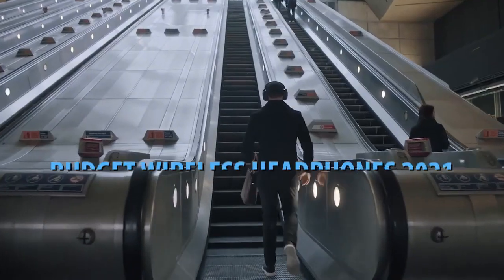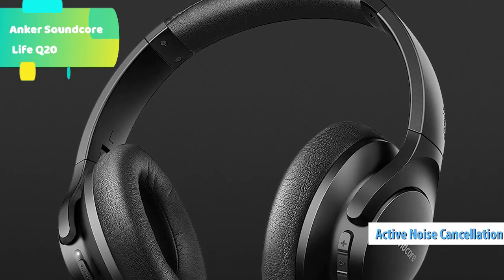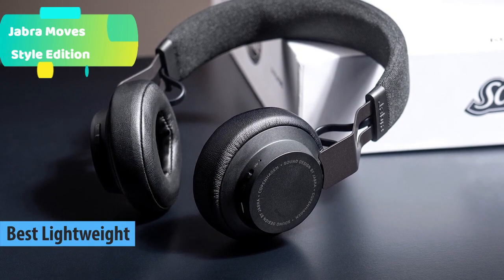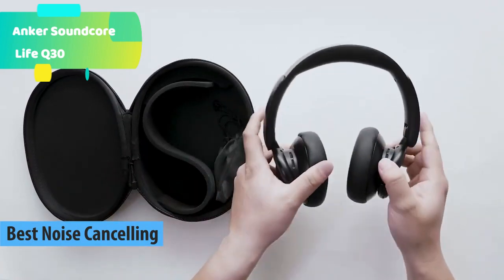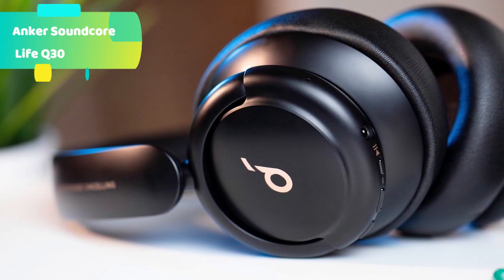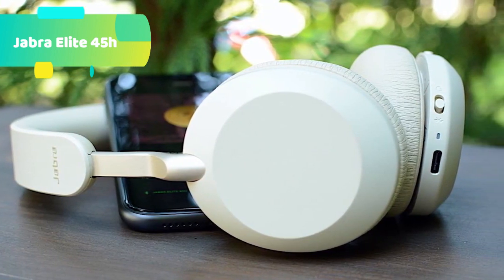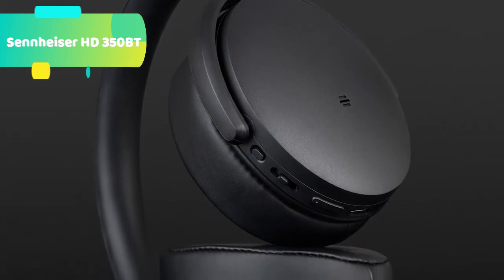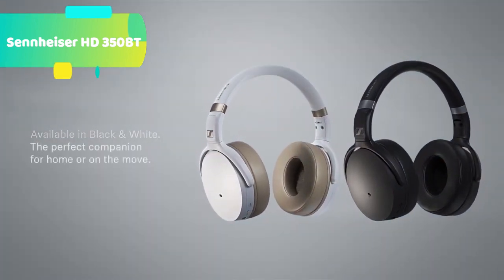Top 5 Best Budget Wireless Headphones of 2021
-Links to the Best Budget Wireless Headphones 2021 we listed in this video:

-US Links-

-5. Anker Soundcore Life Q20

-4. Jabra Moves Style Edition

-3. Anker Soundcore Life Q30

-2. Jabra Elite 45h

-1. Sennheiser HD 350BT

What are the best inexpensive Bluetooth headphones?
What are the best cheap headphones to buy?
What are the best value for money Wireless earphones?
What are the top 10 wireless headphones?
Are cheap Bluetooth headphones any good?
Is there anything better than AirPods?
Are expensive headphones worth it?
Which brand headphone is best?
Are cheap headphones worth it?
Which is the cheap and best earbuds?
Are cheap wireless earbuds safe?
What are the best earbuds 2020?
What are the top 5 headphone brands?
What's better Bose or beats?
Which brand Bluetooth headphones is best?
What Hi Fi Best headphones 2020?
What are the best wireless headphones under $100?
What are the best wireless headphones to buy?
Which knock off AirPods are the best?
Are AirPods a waste of money?
Which is the best AirPods to buy?
Which is better earbuds or headphones?
Do IEMs sound better than headphones?
Which is better headphones or speakers?
Is boAt better than JBL?
What is the number 1 headphone brand?
Is JBL better than Sony?
What are the best headphones under $100?
Do more expensive earphones last longer?
Do noise Cancelling earbuds protect your hearing?
Which earbud is best under 3000?
What are the best earbuds on Amazon?
Is PTron a good brand?

best wireless headphones under 600
bluetooth headphones under 500 flipkart
headphone sony wireless
best bluetooth headphones under 500
wireless headphones flipkart
wireless headphones under 1000
wireless headphones under 500
best wireless headphones under 500
flipkart bluetooth headphone
bluetooth headphones flipkart
best earphone under 500
best earphones under 500
best headphone 500
best iem under 1000
wireless headphones online
best iems under 1000
1000 headphones
best earphones under 1000
best headphones under $1000
headphones 1000